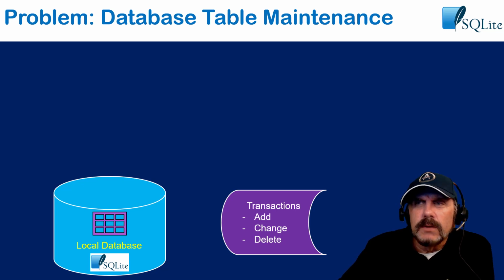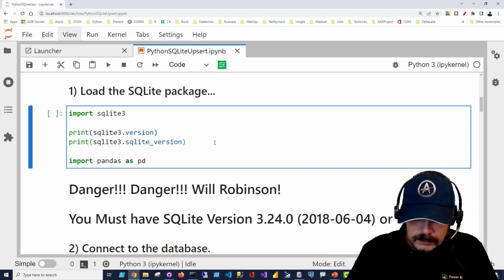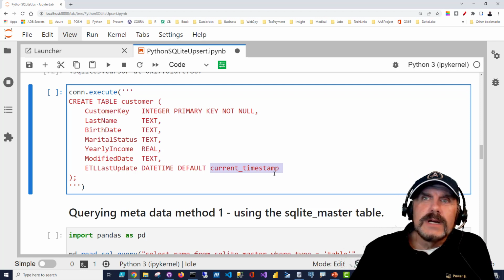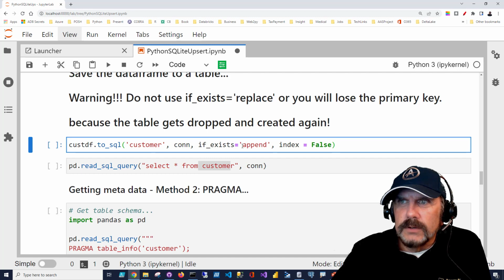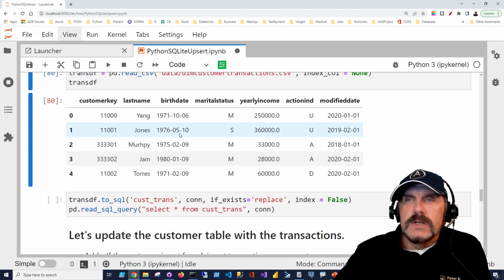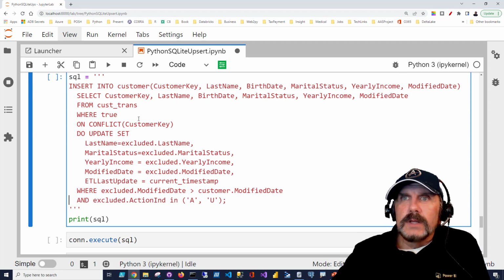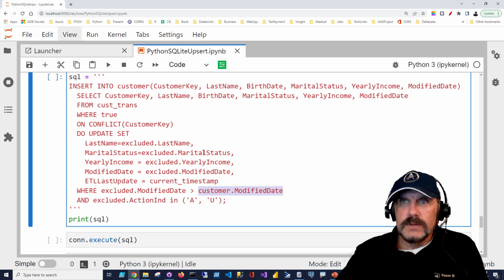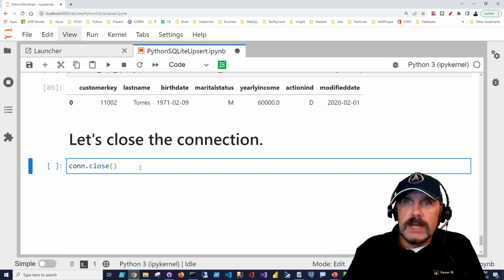Master Using SQL with Python: Lesson 7.2 - Using the SQLite Upsert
Having current data is critical for data analysis but how do you keep data up to date?  In this video, you will learn how to perform an insert and update in a single statement called an Upsert. If you want to do data engineering, you need to understand the Upsert as it is very common.

Video on how to Get and Install SQLite Studio